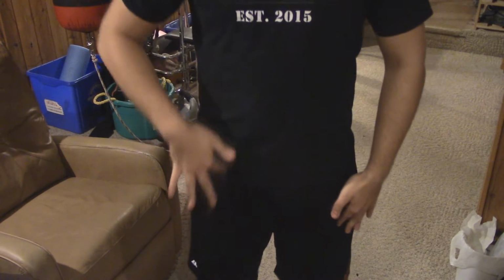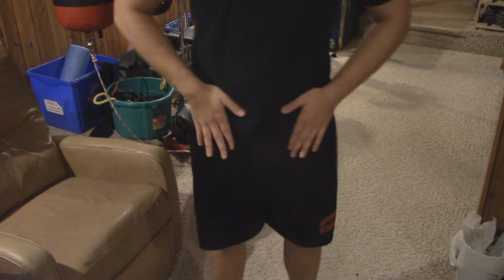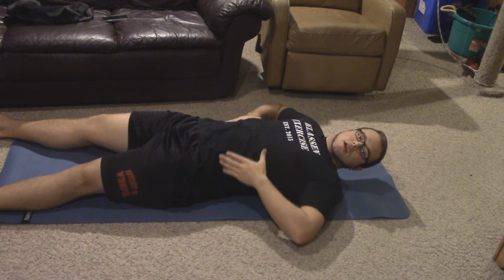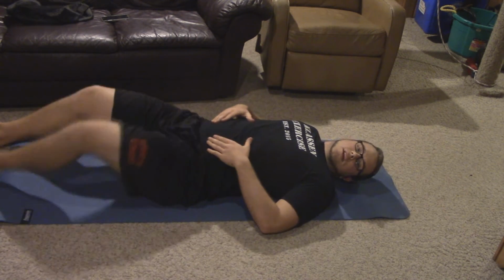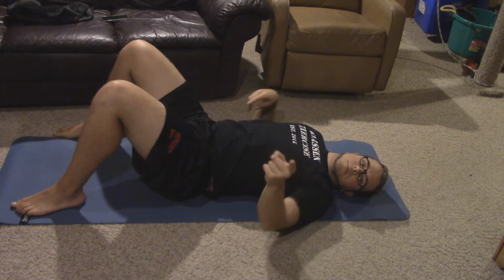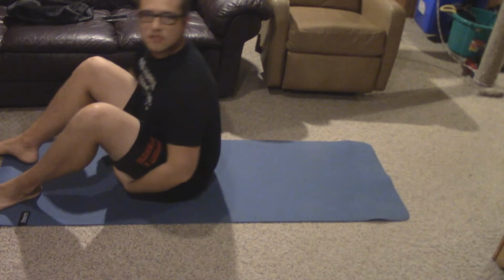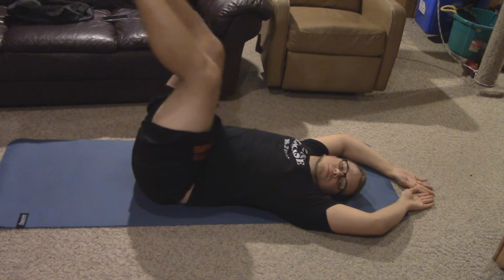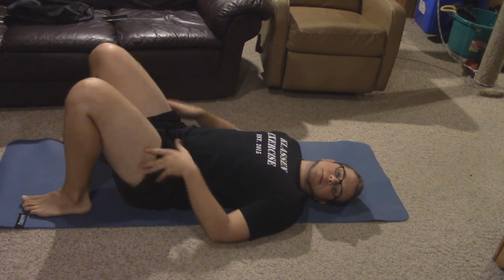You're hitting abs WRONG! (The Hip Flexor Talk)